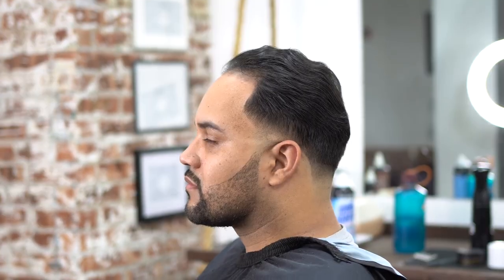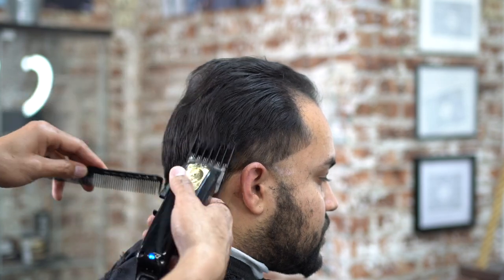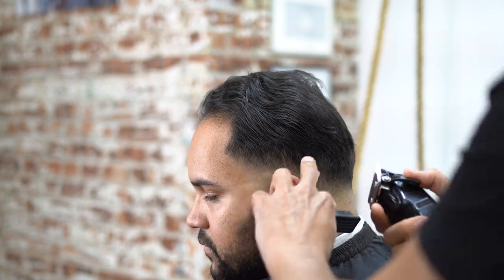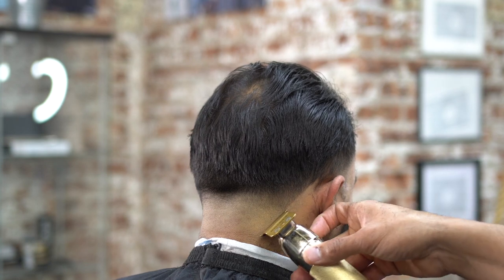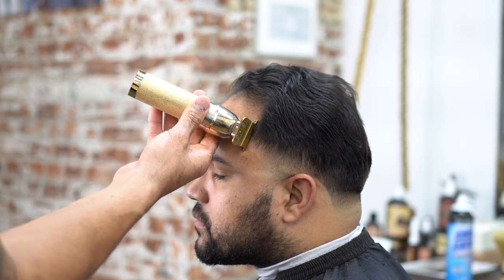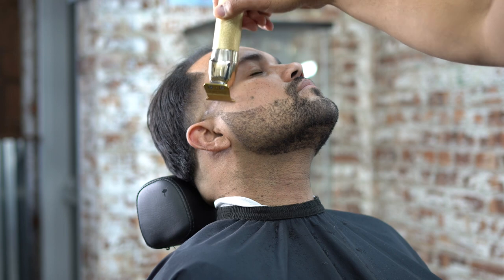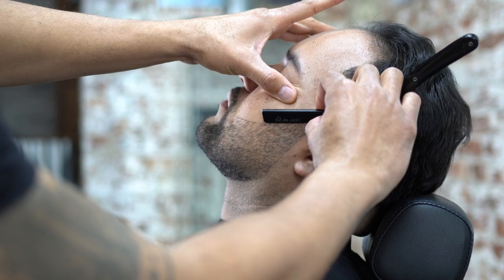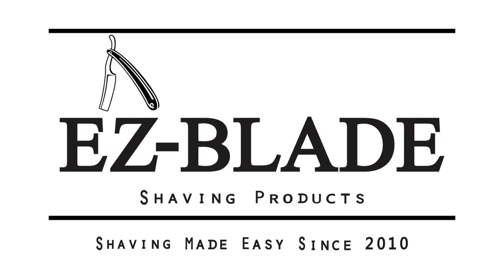Beard Taper Fade Barber Tutorial He Looks Totally Different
In this barber haircut tutorial I do a step by step taper fade with a beard line up. This haircut transformation is crazy.